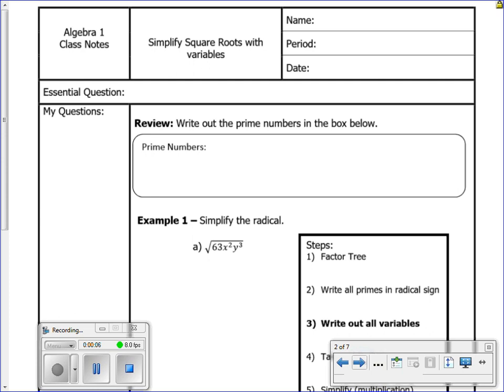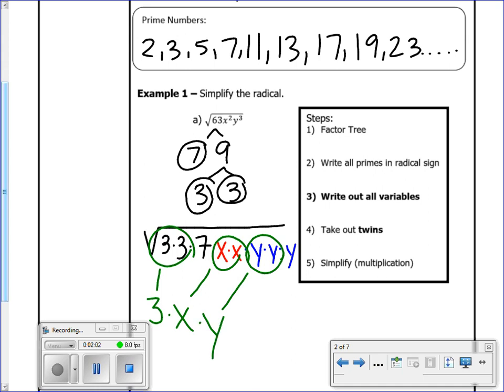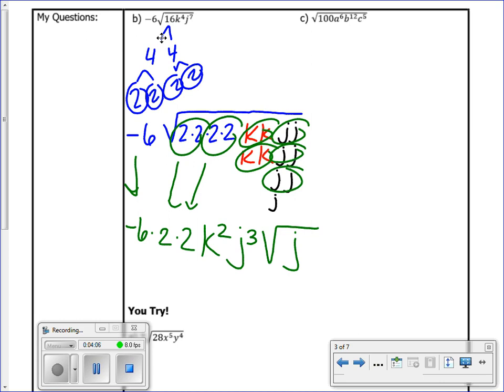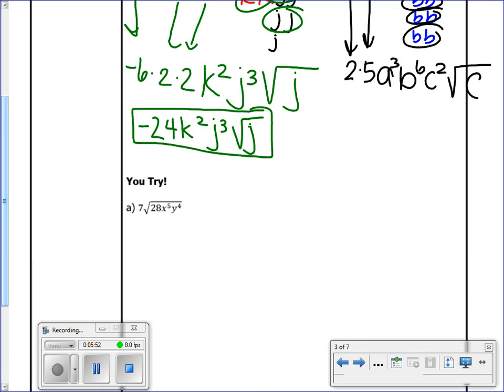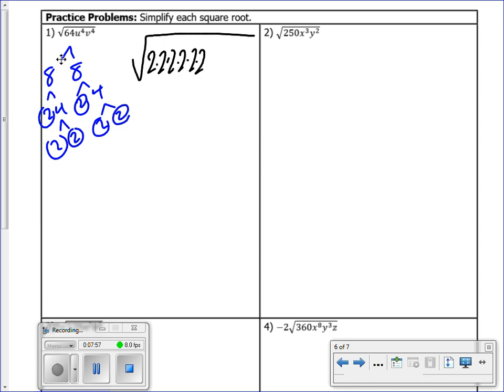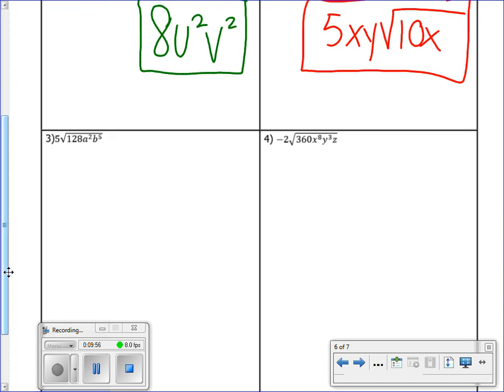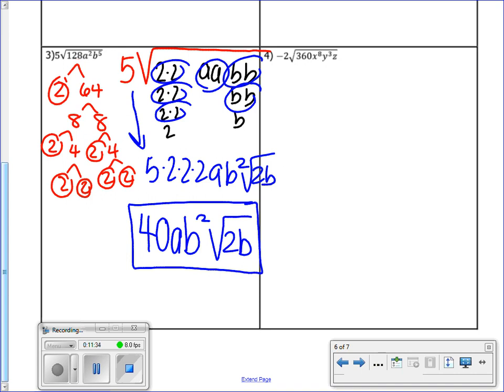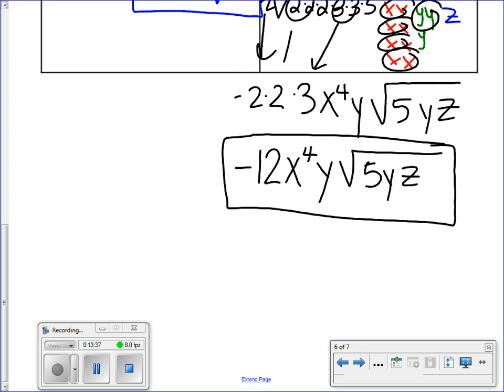Algebra 1 Radicals with Variables